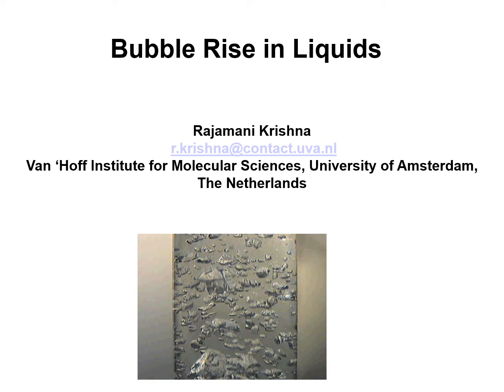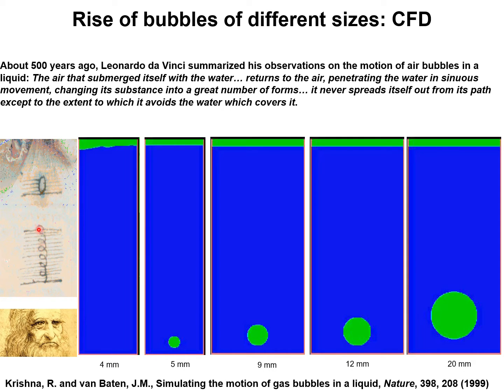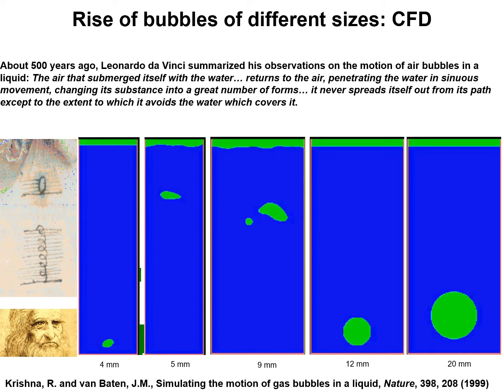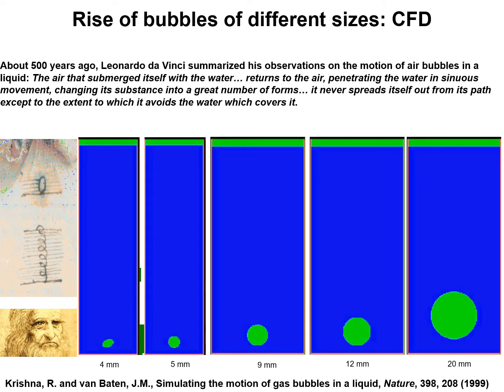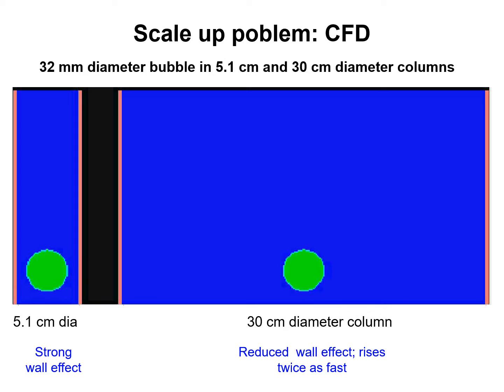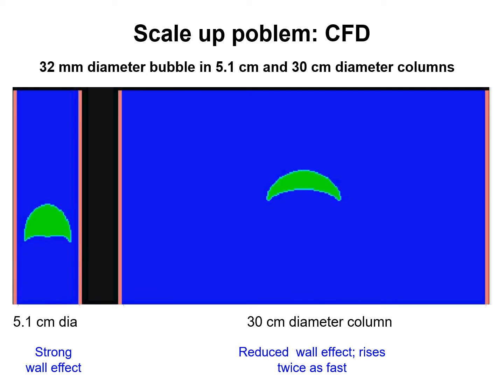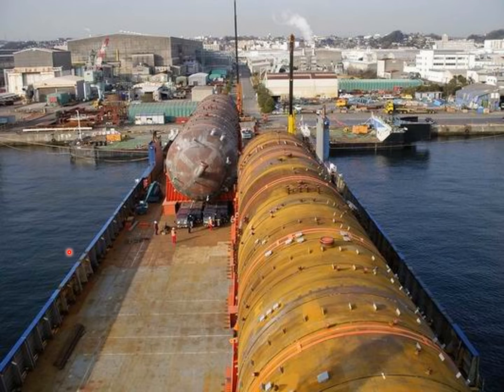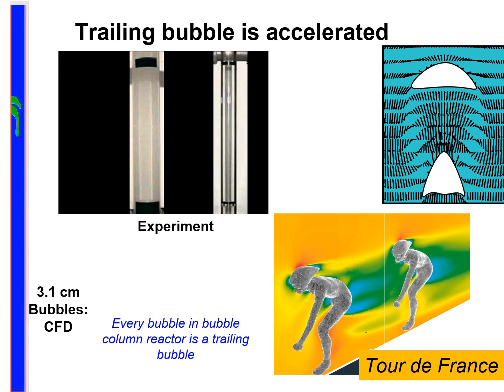Bubble Rise In Liquids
About five centuries ago, Leonardo da Vinci described the sinuous motion of gas bubbles rising in water.  We have attempted to simulate the rise trajectories of bubbles of 4, 5, 9, 12 and 20 mm in diameter rising in a 2D rectangular column filled with water.  The simulations were carried out using the volume-of-fluid (VOF) technique developed by Hirt and Nichols (J. Computational Physics., 39, 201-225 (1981)).  To solve the Navier-Stokes equations of motion we used a commercial solver, CFX 4.1c of AEA Technology, UK.  We developed our own bubble-tracking algorithm to capture “sinuous” bubble motions. The 4 and 5 mm bubbles show large lateral motions observed by Da Vinci.  The 9 mm bubble behaves like a jellyfish.  The 12 mm bubble flaps its wings like a bird. The extent of lateral motion of the bubbles decreases with increasing bubble size.  Bubbles larger than 20 mm in size assume a spherical cap form and simulations of the rise characteristics match experiments exactly. VOF simulations are powerful tools for a priori determination of the morphology and rise characteristics of bubbles rising in a liquid.